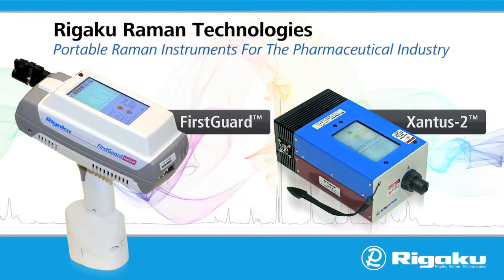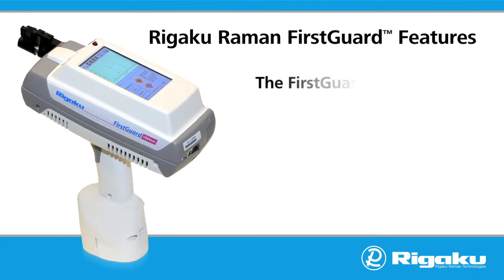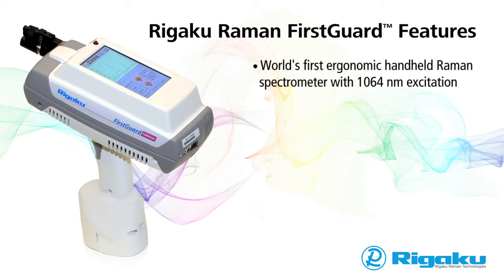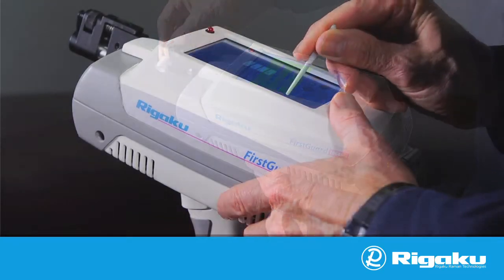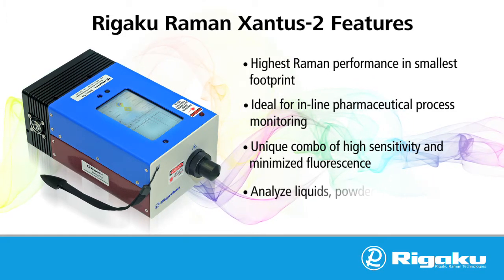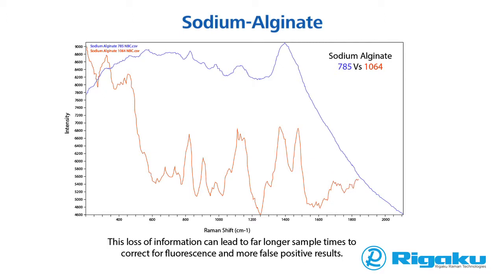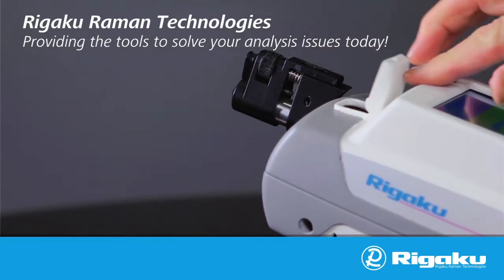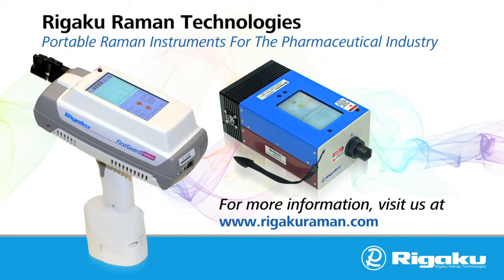Raman Handheld Analyzers for Pharmaceutical Analysis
The FirstGuard and Xantus-2 handheld, portable Raman analyzers from Rigaku Raman are ideal for pharmaceutical analysis.  Portable Raman spectrometers provide for identification of incoming raw material, counterfeits, and quality control for at-line a